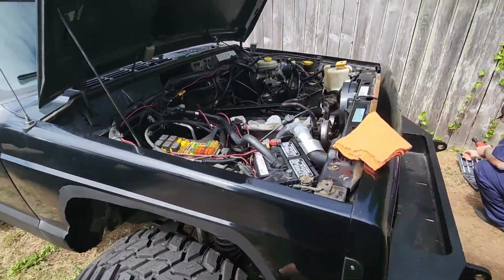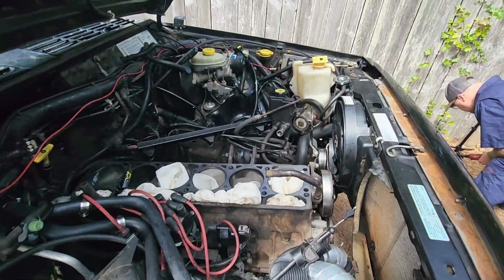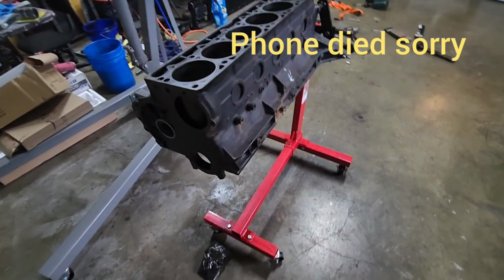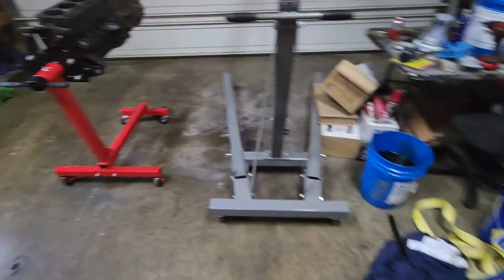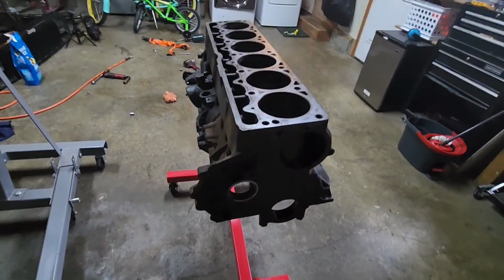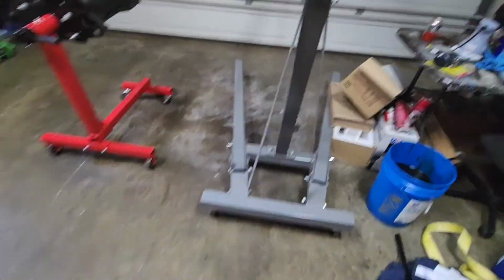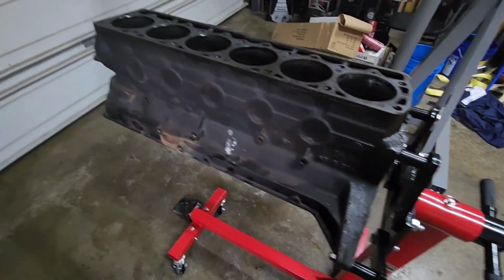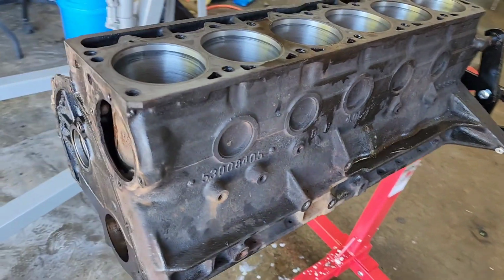99 Jeep Cherokee Engine Rebuild "Engine removal"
Decisions were made to not attempt to fix the damaged cylinder wall with the engine in the Jeep. Removal and initial cleaning. disassembled and Cylinders honed.